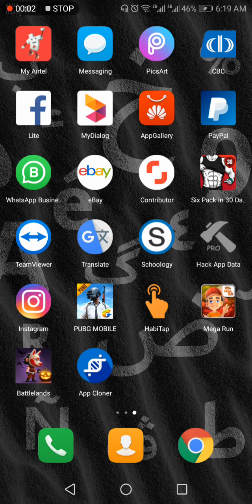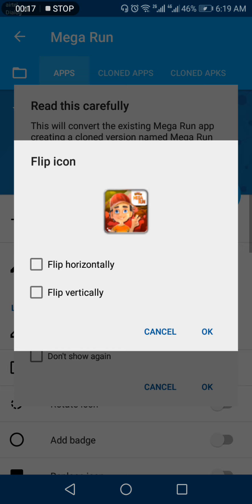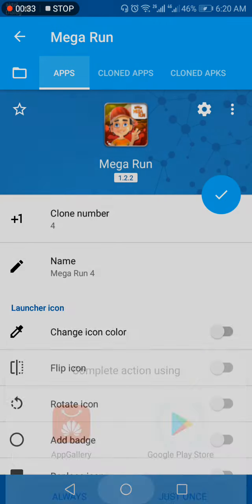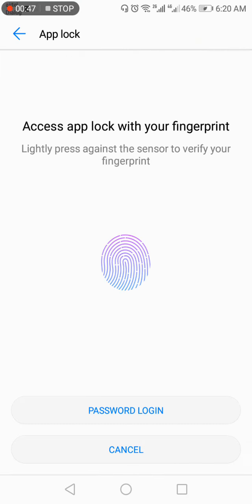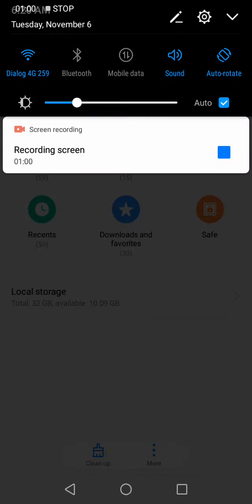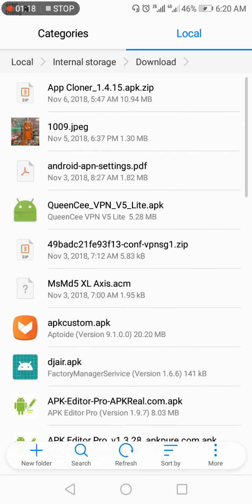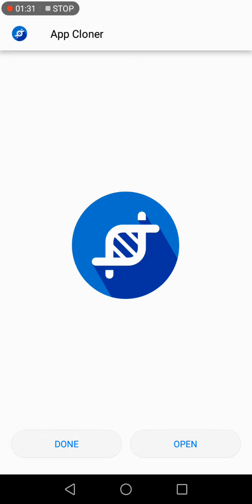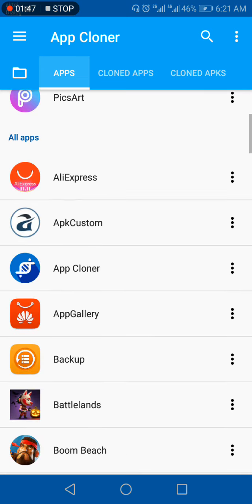How to bypass app cloner pro version error 2018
In this tutorial i show how to bypass app cloner version error. It is working 100%.

1. Download app cloner premium
2. Turn off your internet connection
3. Install app cloner
4. Clone your app and check
6. If you get an error please comment your error

How to download app cloner pro
How to bypass app cloner version error
How to download free
How to download app cloner pro for free
How to clone app
How to solve version error
App cloner pro 2018